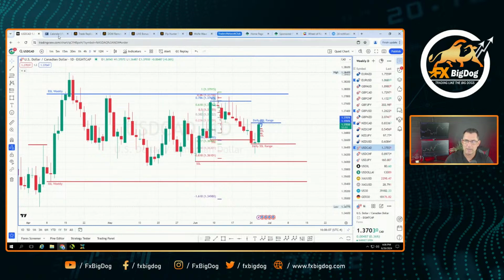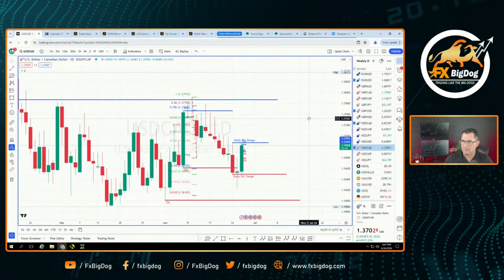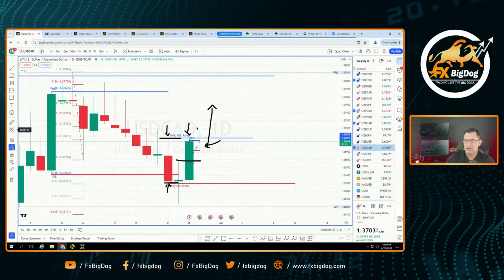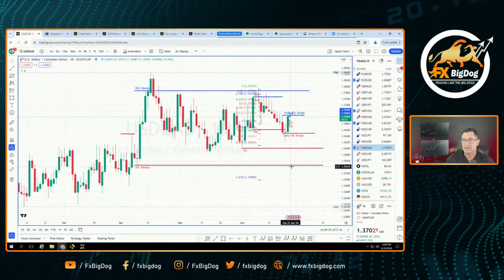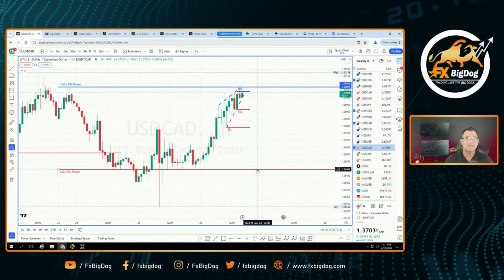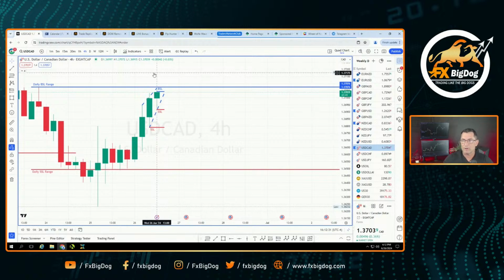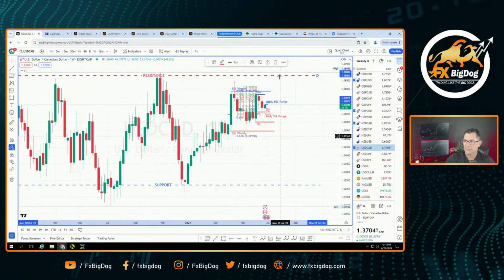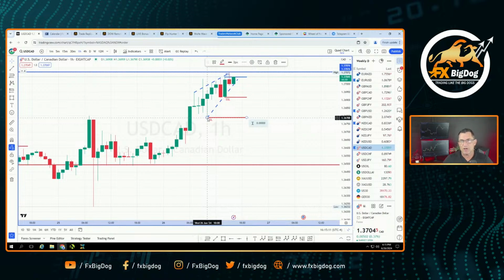📈 USDCAD Trade Update: Hitting Targets and Catching Up! 💹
Hey Traders! 👋

Join me in this fun and informative market trade update on USDCAD! Get the latest insights, market analysis, and tips for navigating these trades. 📈 🎯

In this video, I'll break down our current strategy, what to look for next, and share some tips to navigate these trades smoothly. 👍💡

Highlights:

📈 Current USDCAD Positions and Targets
🔍 Analyzing Market Movements
💡 Tips for Successful Trading